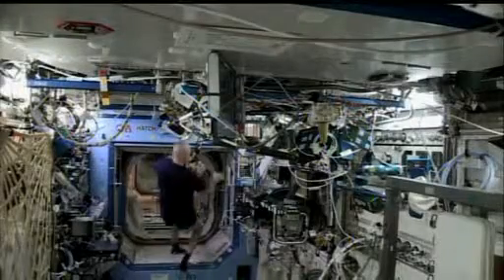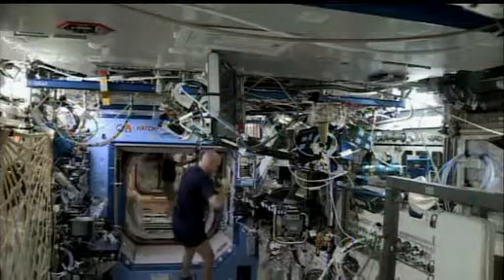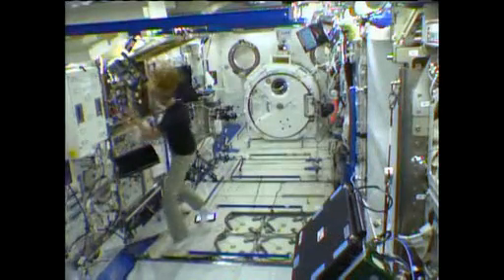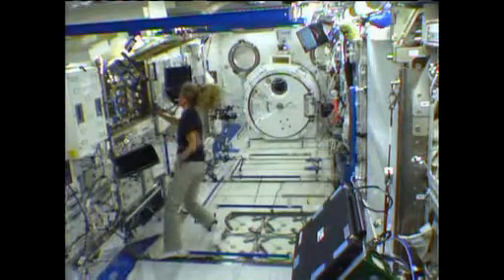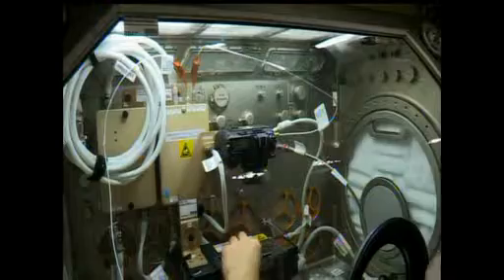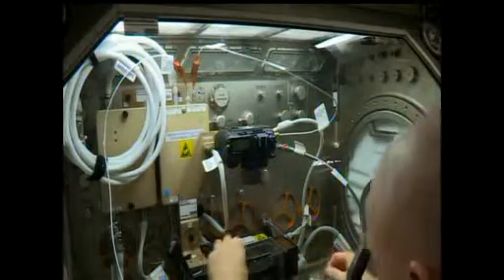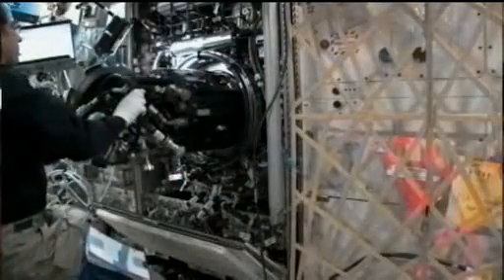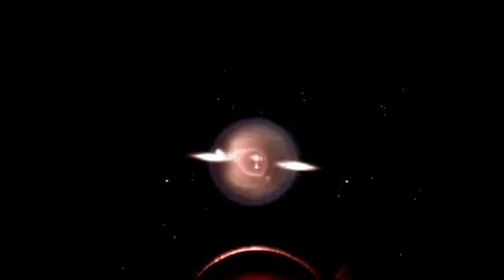Space Station Live: FLEX in Space for Safer Combustion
Flame Extinguishment Experiment (FLEX) Principal Investigator Mark Hickman, from Glenn Research Center, discusses why scientists study flames in space. One reason is to create a safer environment to live in space and on Earth.